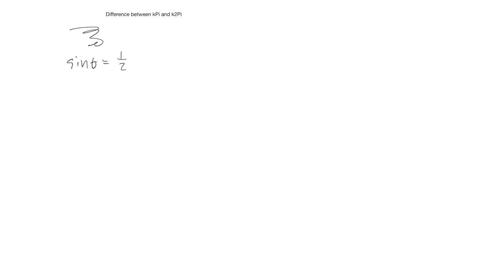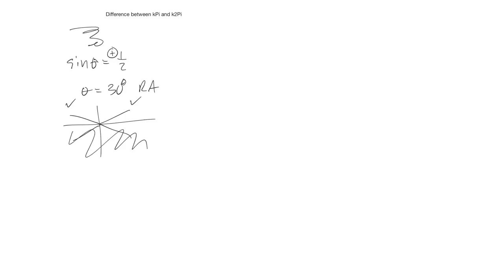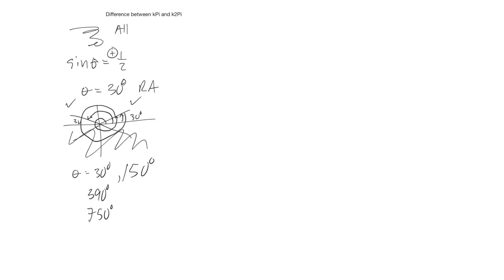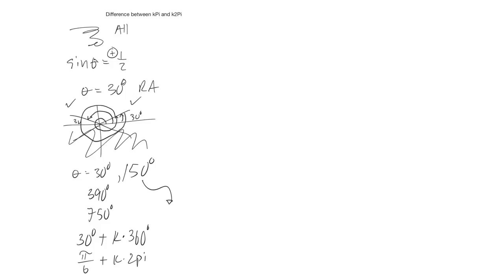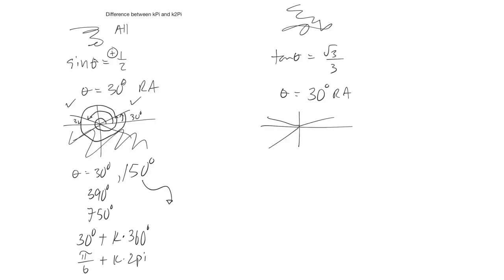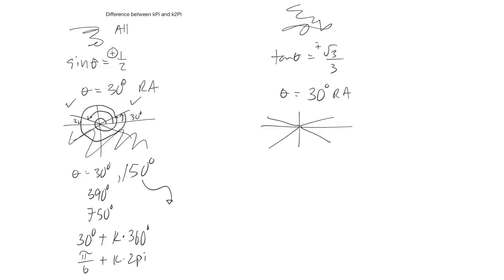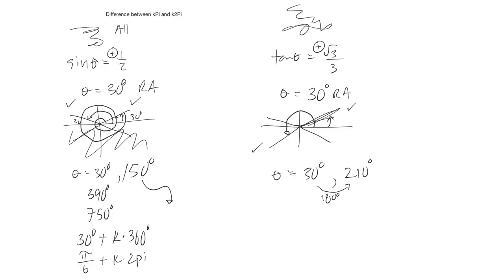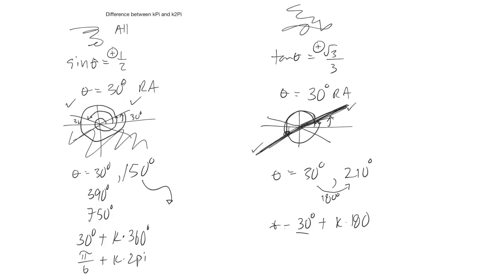16s2 mth0095 kpi 2kpi